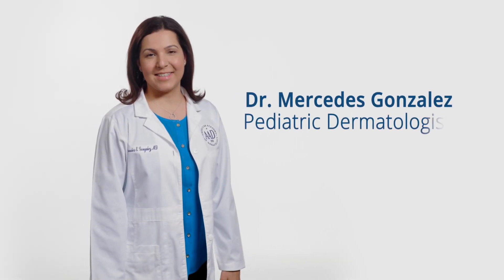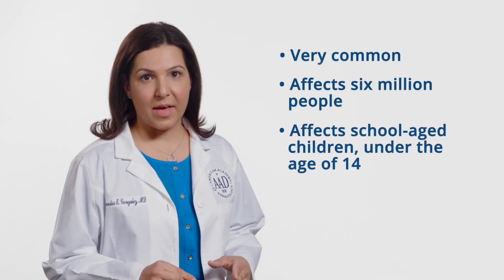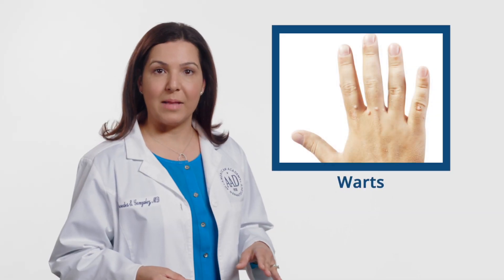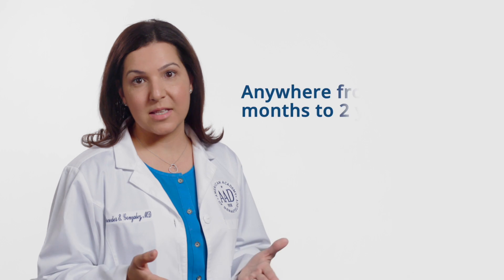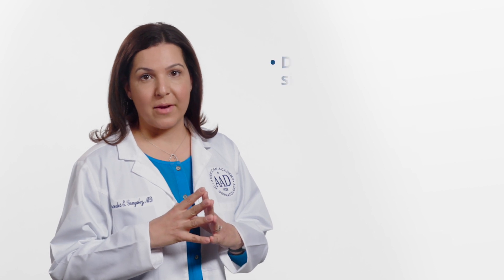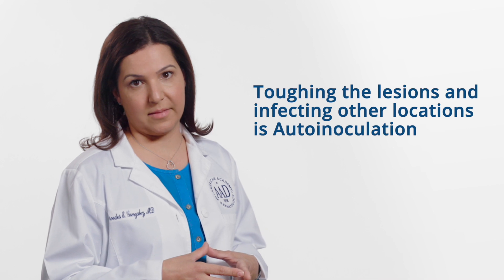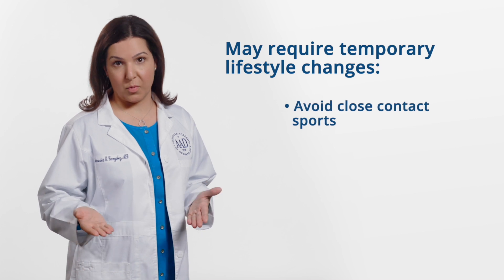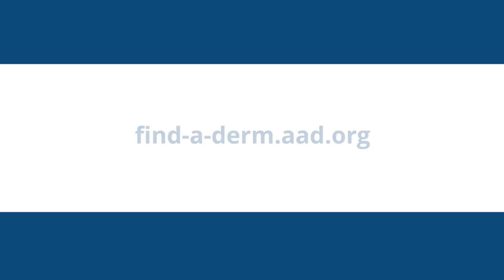What To Know About Molluscum Contagiosum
Pediatric dermatologist, Dr. Mercedes Gonzalez provides an overview of Molluscum Contagiosum.